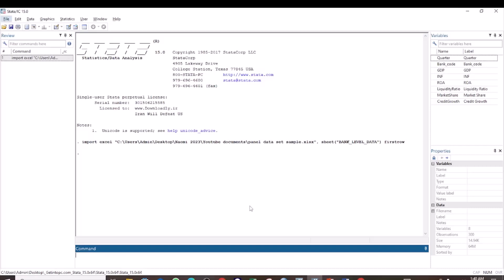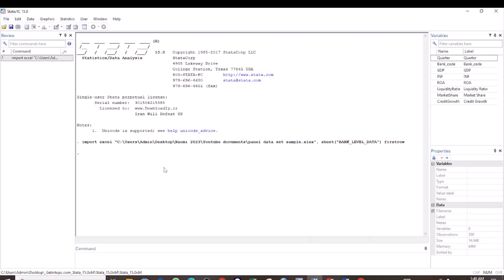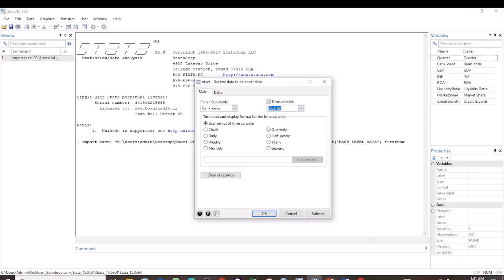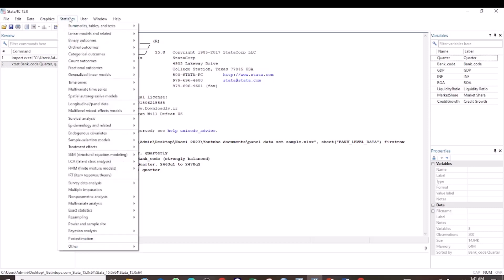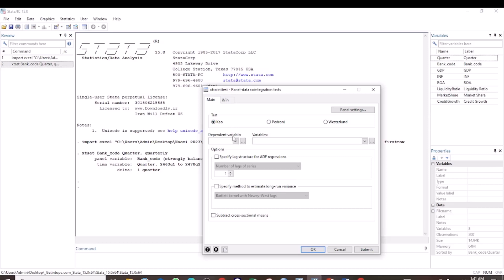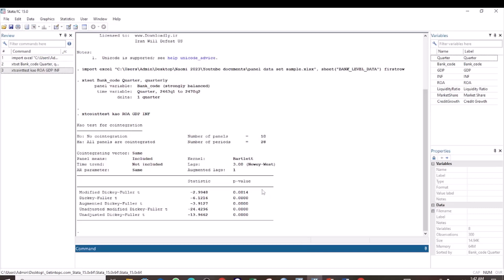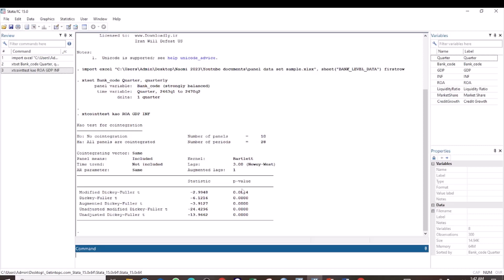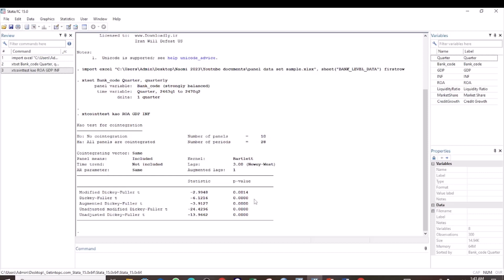How to perform a Kao test for Cointegration of panel data using STATA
This video provides the process for conducting the cointegration test for panel data using the Kao test and the interpretation of results.